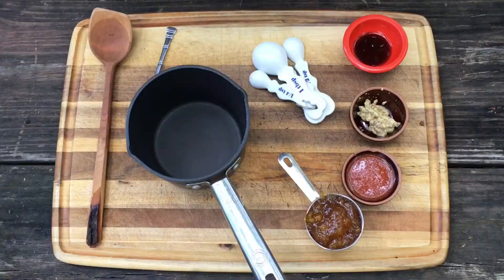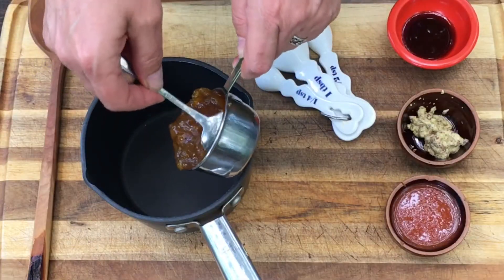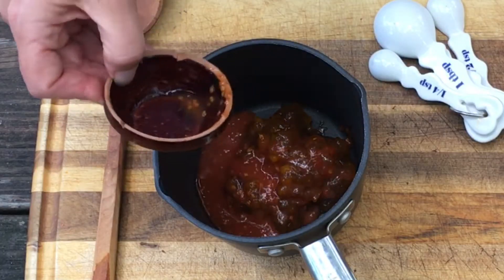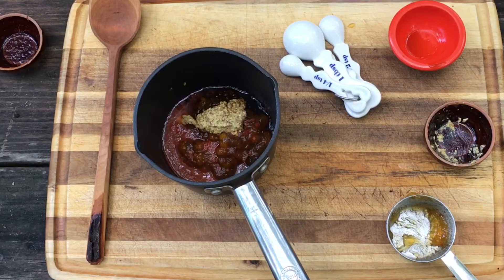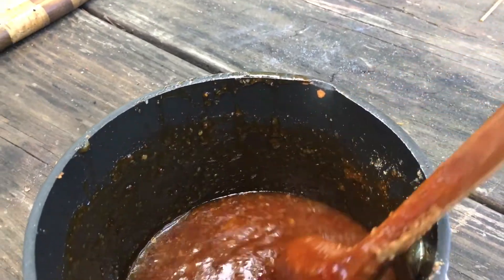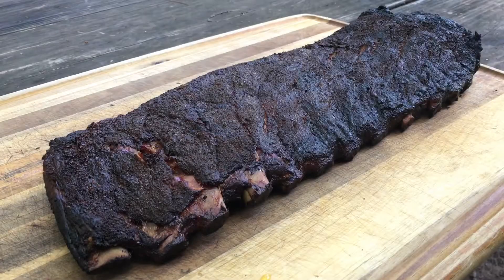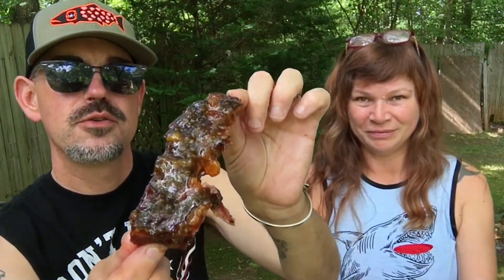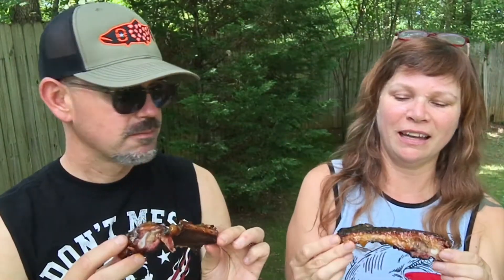BBQ RIB GLAZE Recipe | Peach Habanero Scotch Glaze | Barlow BBQ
The next time you barbecue, brush some of our Peach Habanero Scotch glaze on your ribs! We're excited to share this original BBQ rib glaze recipe with you, and we hope you enjoy it. Full recipe is below!

PEACH HABANARO SCOTCH BBQ GLAZE
1/2 cup peach jam
3 tbsp habanero-based hot sauce
2 tbsp scotch
1 tbsp whole grain mustard
1 tbsp soy sauce

**Combine all ingredients in a saucepan and bring to a boil over medium heat. Stir and remove from heat, add more scotch if desired. Brush glaze on ribs as soon as they come off the smoker.